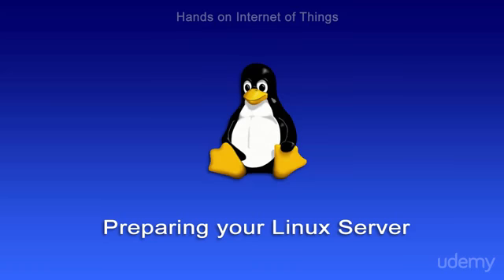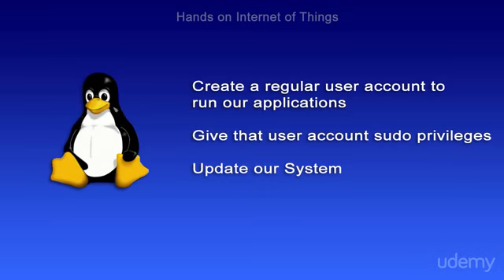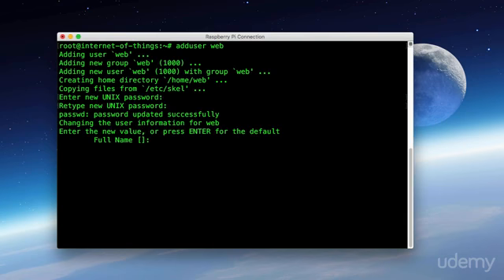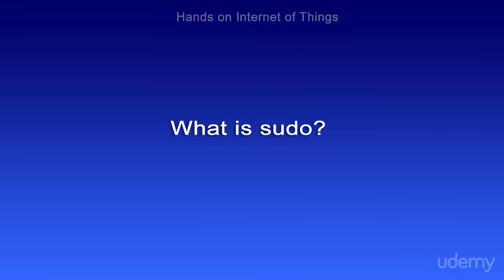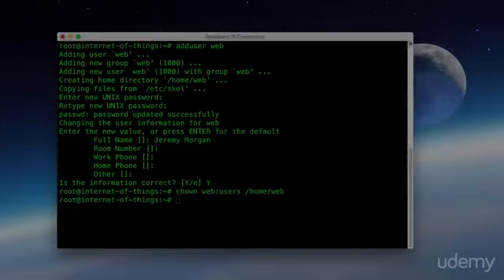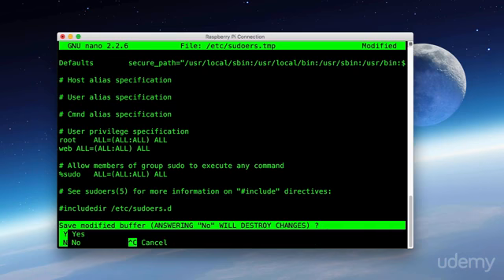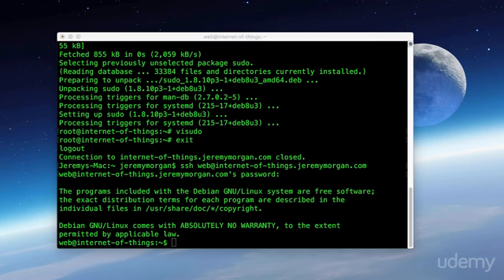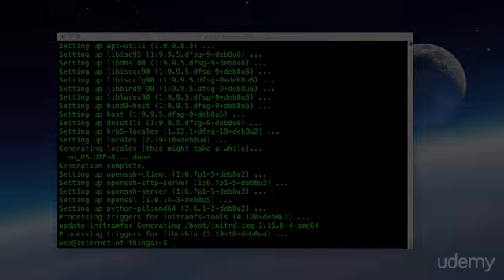Preparing your Linux Server - Hands on Internet of Things - (Retired Course)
In this module we're going to be setting up our Linux server for our IoT endpoint.